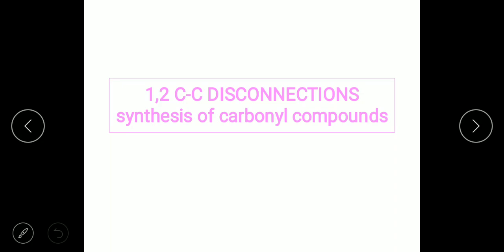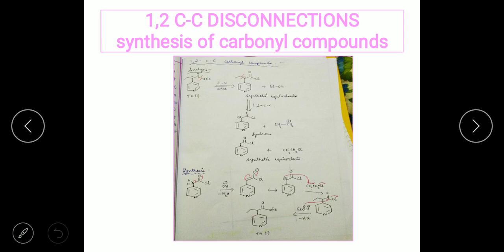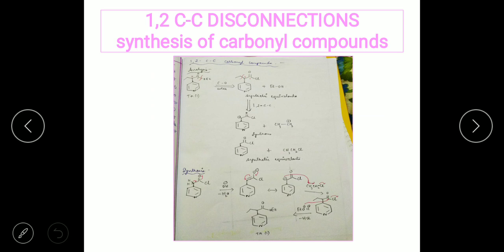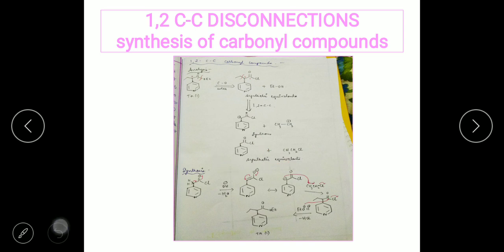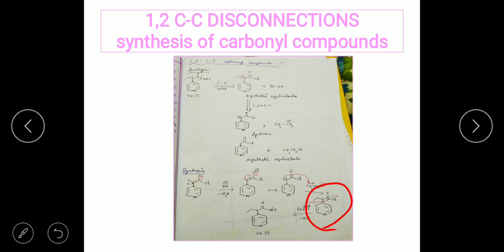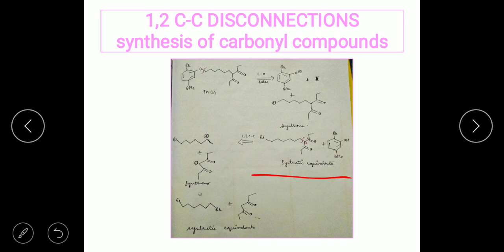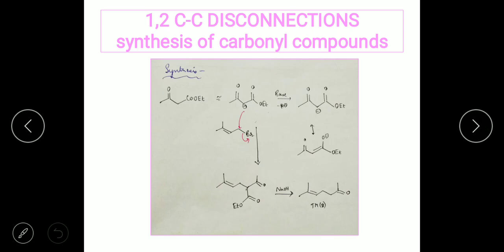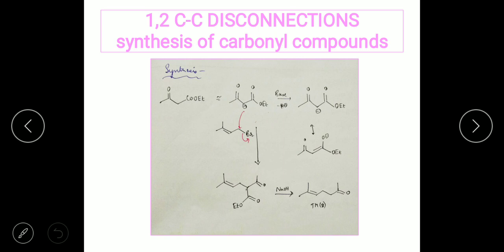one group C- C disconnection.1,2 C-C disconnections, synthesis of carbonyl compounds.